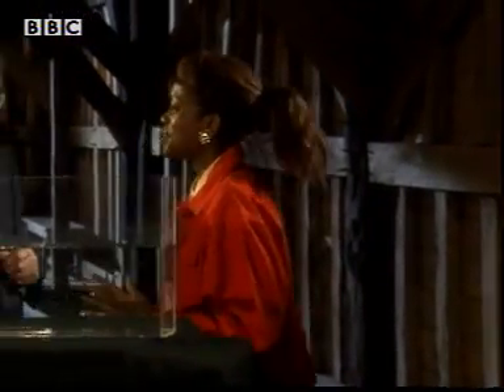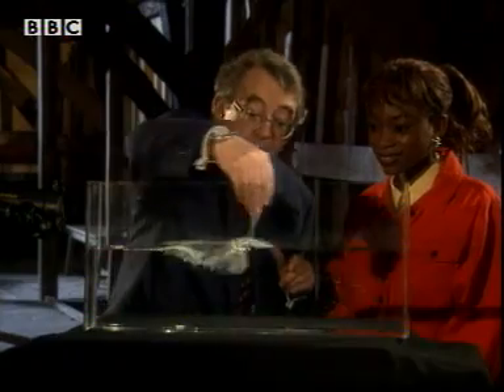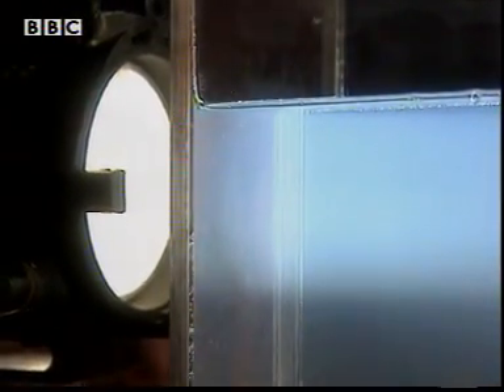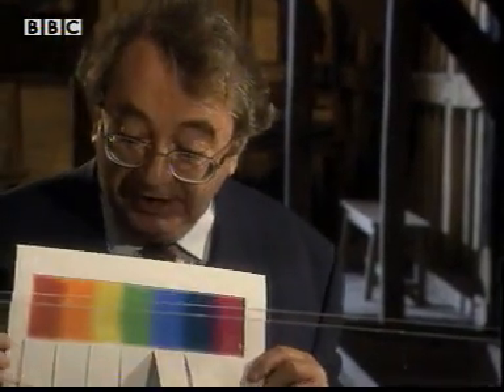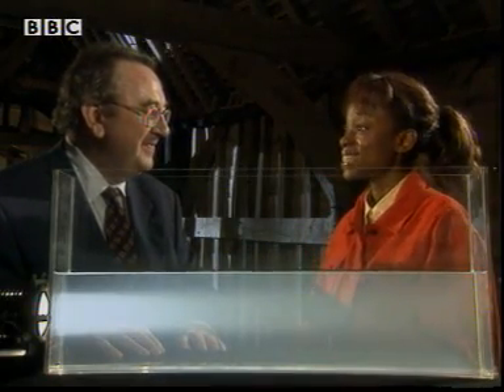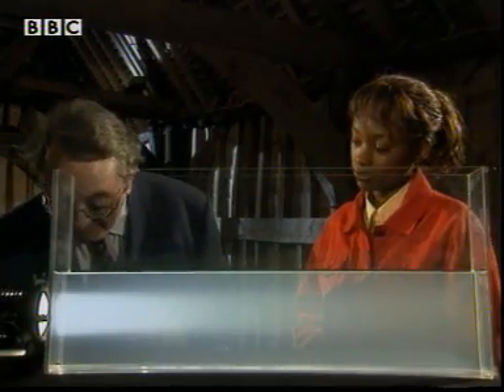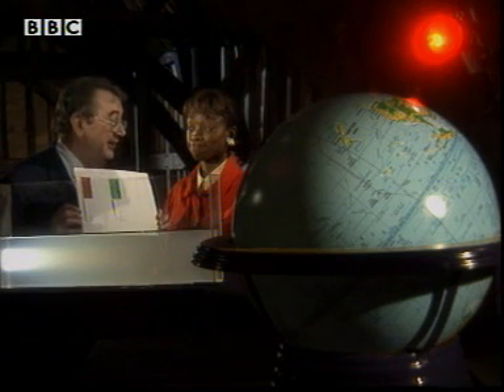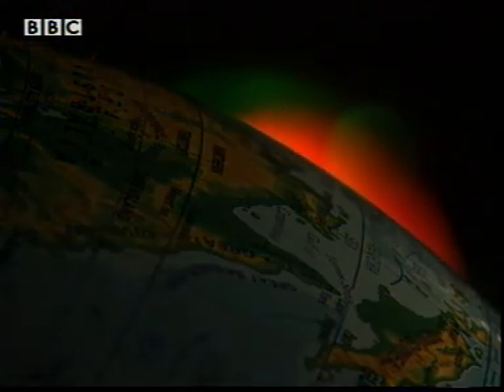P66 Light and Colour